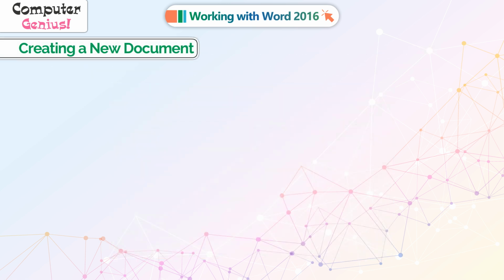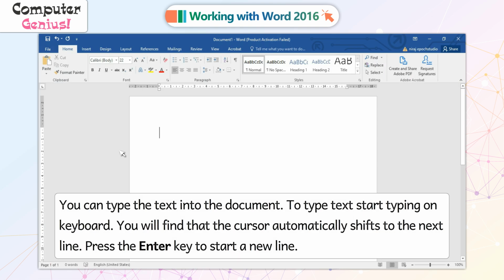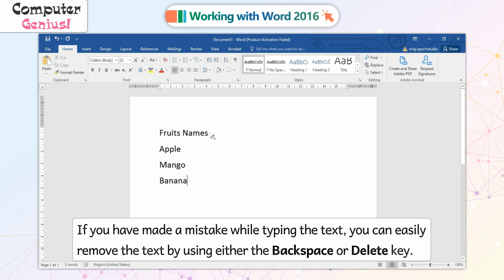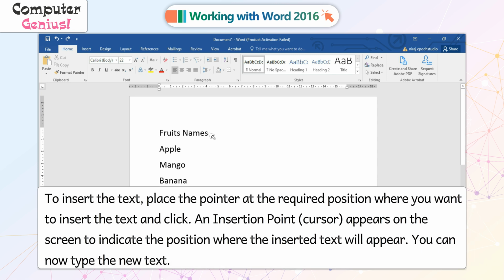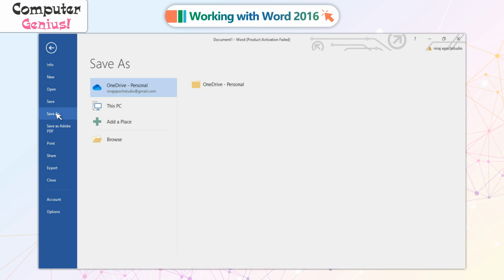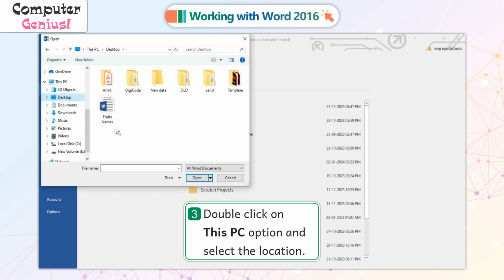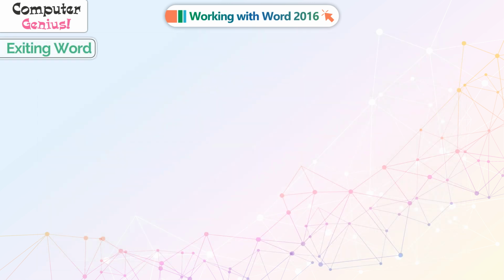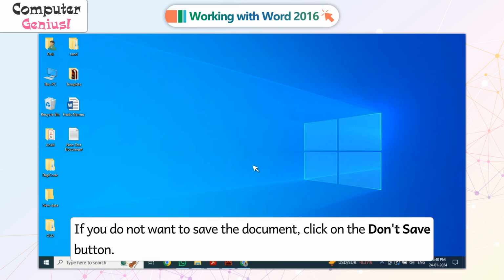Working with Word 2016 |𝐂𝐡 𝟎3|Computer Genius|𝐂𝐥𝐚𝐬𝐬 𝟎2